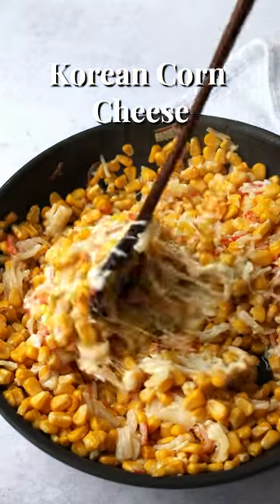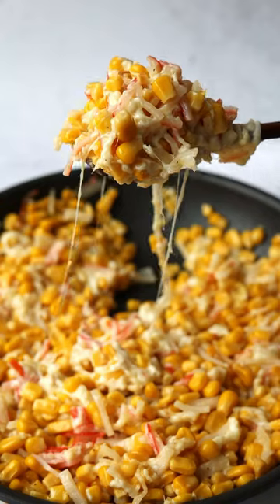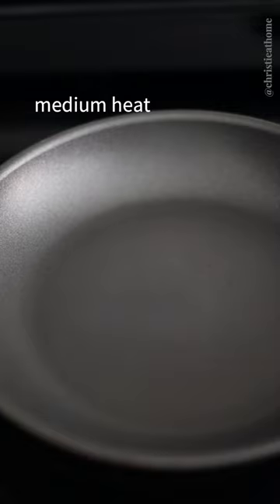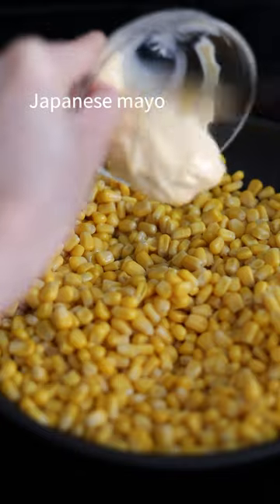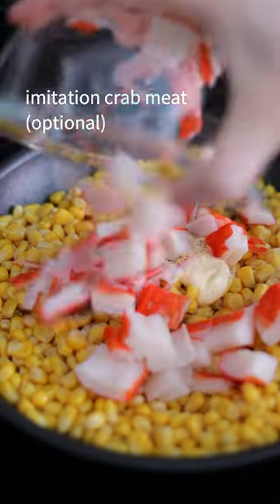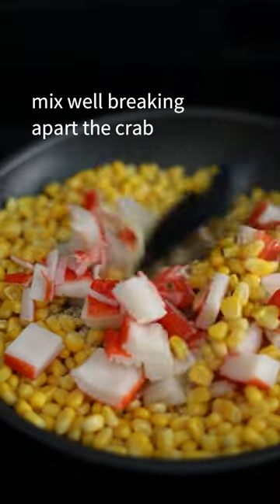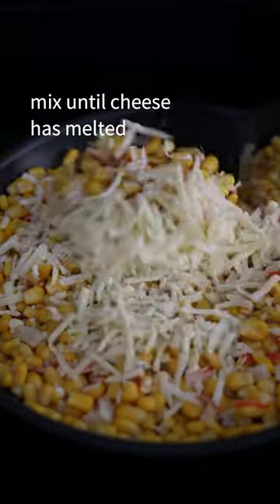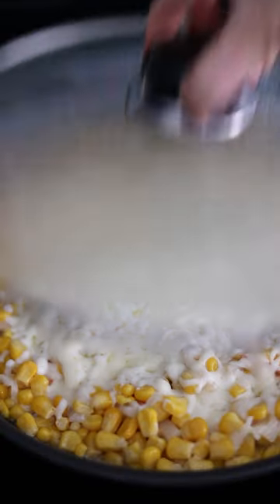10-min. Easy Creamy Korean Corn Cheese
10-min. Easy Creamy Korean Corn Cheese. Delicious sweet corn simmered in buttery cheesy sauce with imitation crab meat (which is optional). Probably the most tastiest way to eat your corn! This side dish is popularly found at many Korean BBQ restaurants.